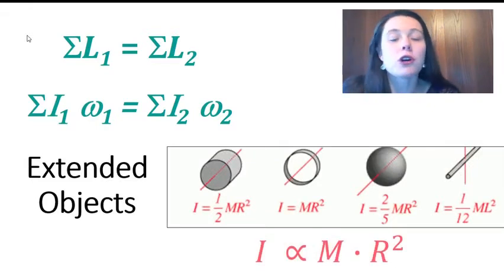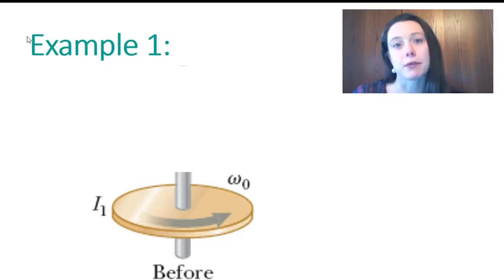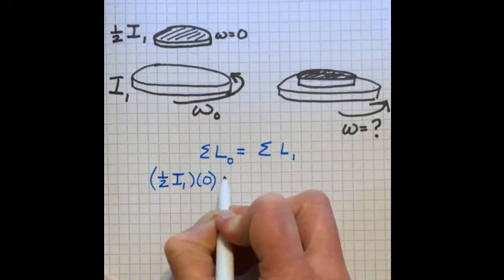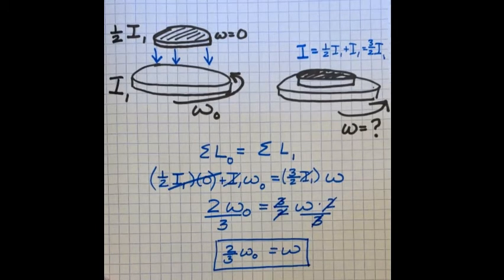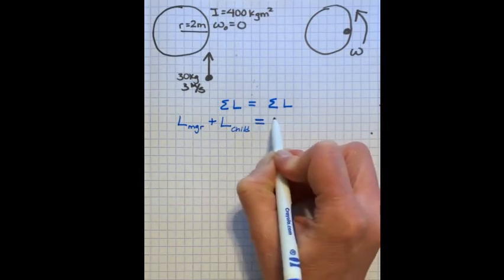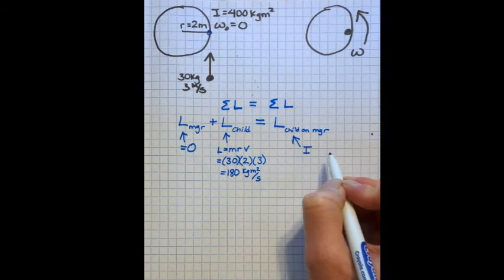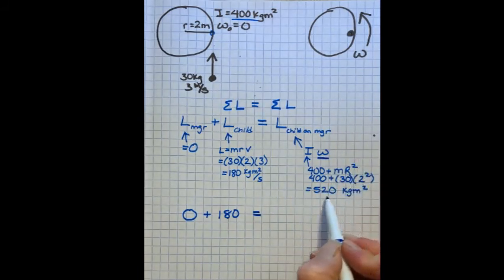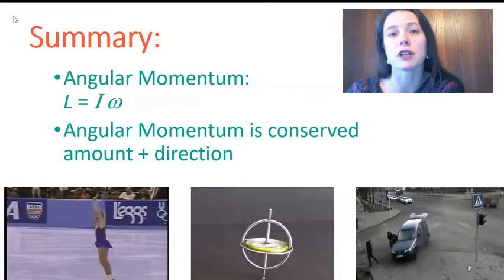Angular Momentum Part 2: Collisions